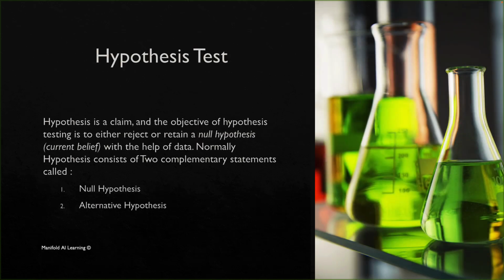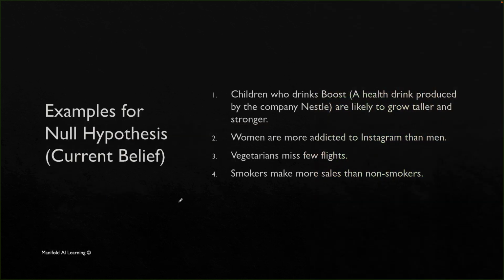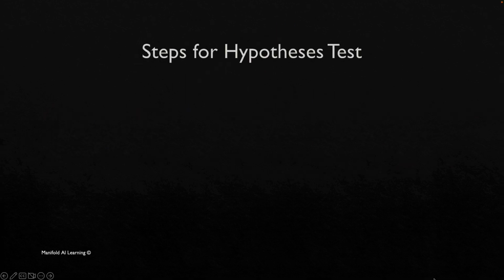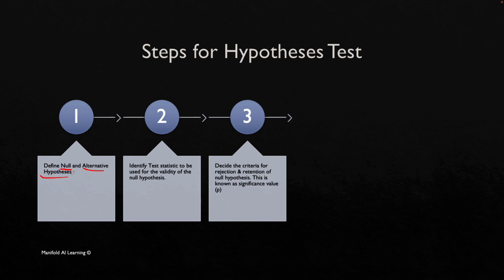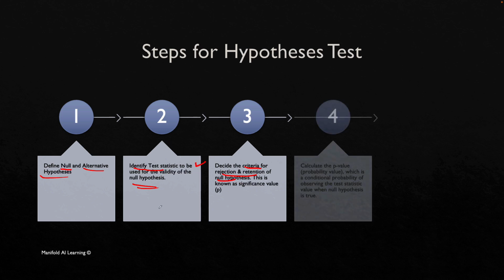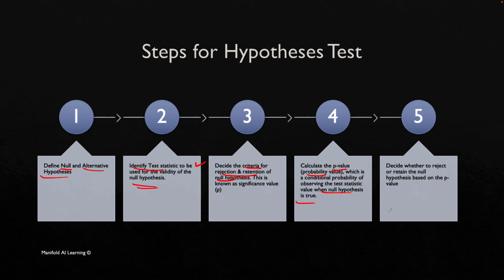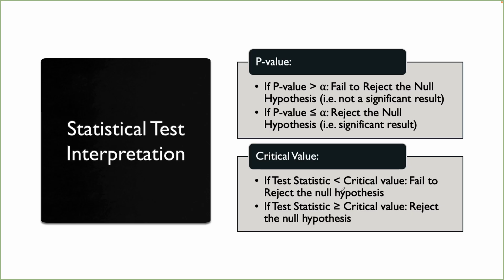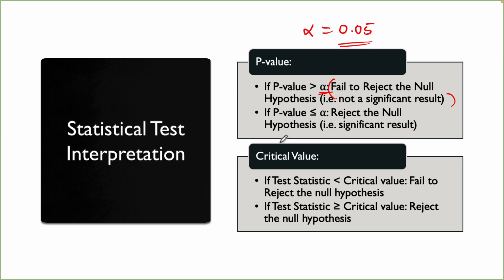Understand the Hypothesis testing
Learn Generative AI for free -